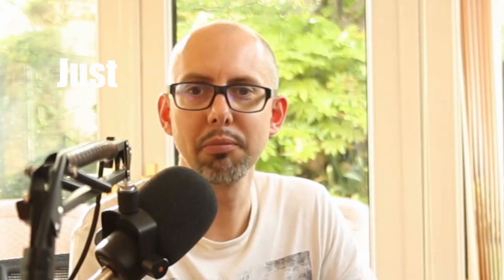JFDI - Creative Inspiration // Episode 2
Hey :) Today's subject includes codenames, and why your project needs one! Lets talk about making random codenames to make your artistic projects more memorable and to help with the idea generation process.

Wisteria:
Go to Daniel Thron's youtube channel to look at the development videos surrounding this crazy amazing project:

Check out wisteria.ai for the episodic story.
tweet @wisteria_tales to send a story prompt idea to the authors.

Most of all - have fun and make something creative this week - JFDI!